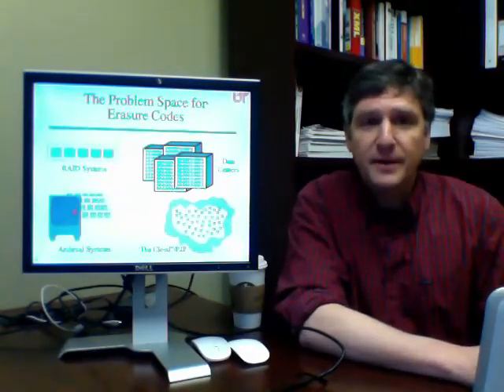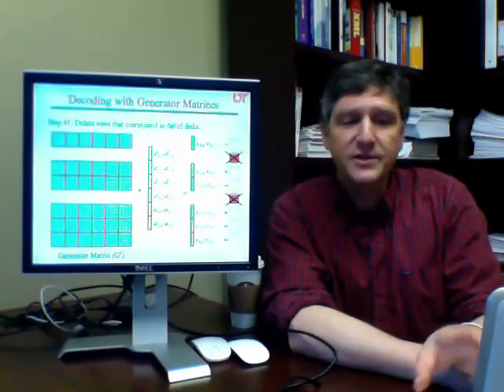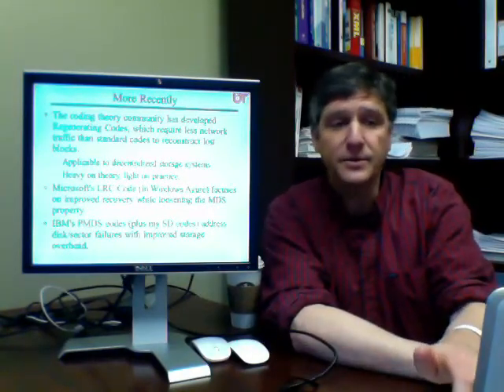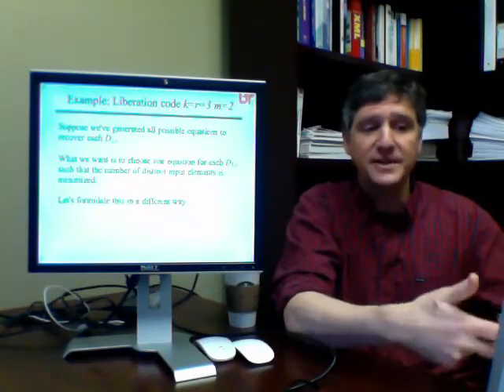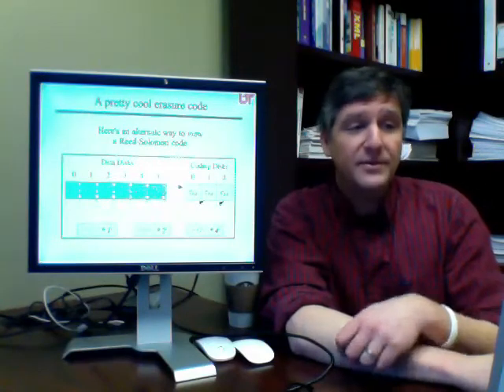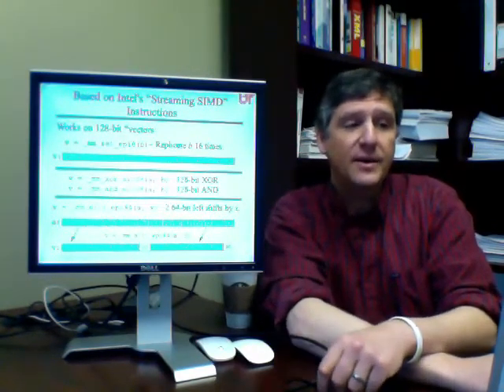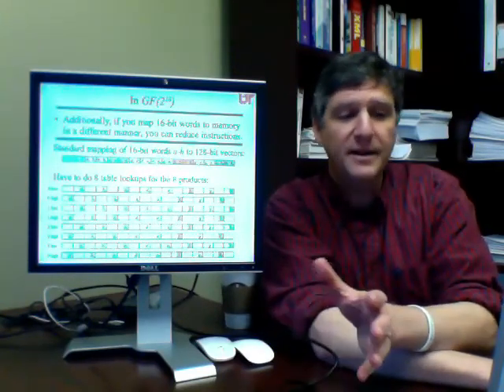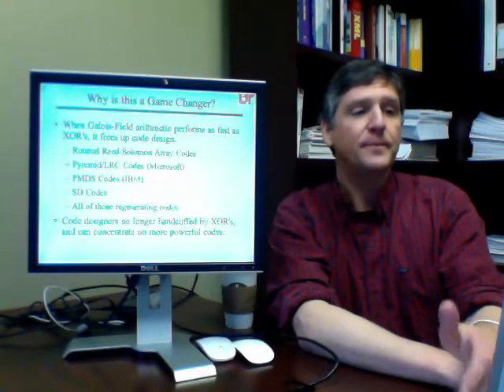UNC Charlotte CCI Friday Seminar Series: January 25, 2013 Prof. Jim Plank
Prof. Jim Plank Talk at UNC Charlotte on January 25, 2013